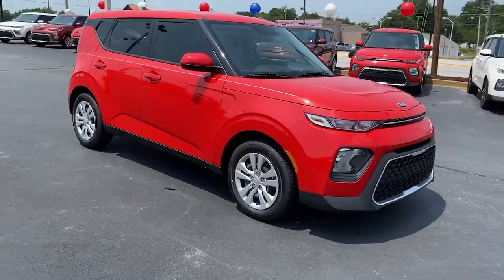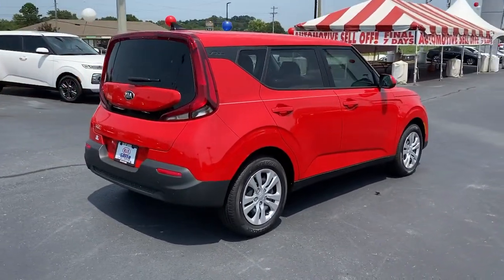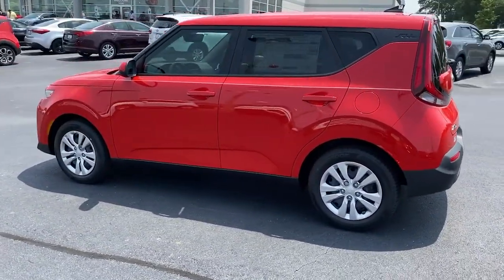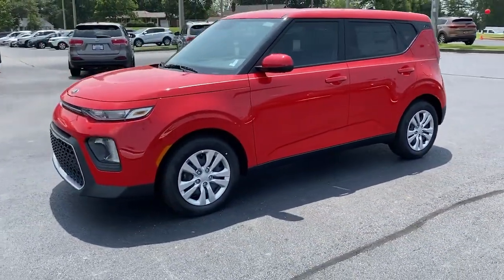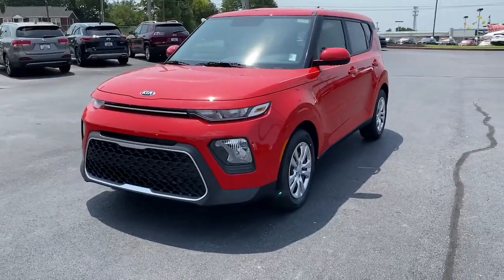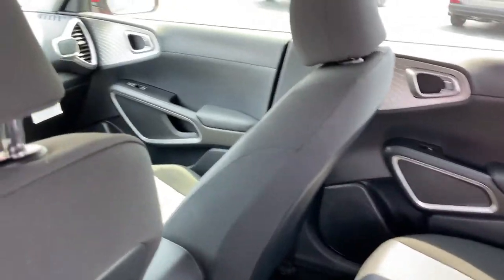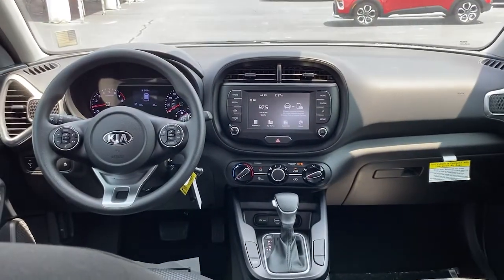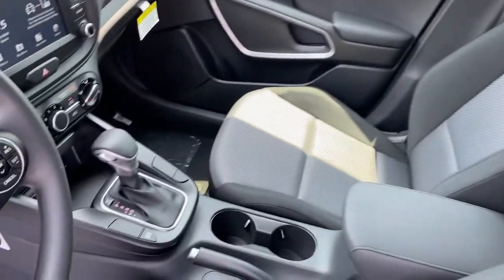2021 Kia Soul Greer, Spartanburg, Greenville, Gaffney, Easley, SC 102883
Inferno Red New 2021 Kia Soul available in Greer, South Carolina at Kia of Greer. Servicing the Spartanburg, Greenville, Gaffney, Easley, SC area.

14345 E. Wade Hampton Blvd